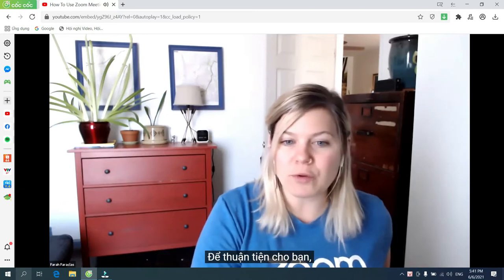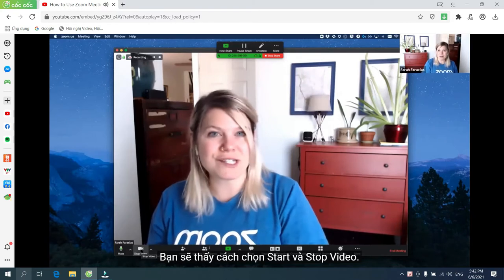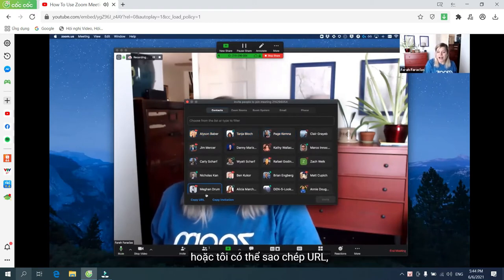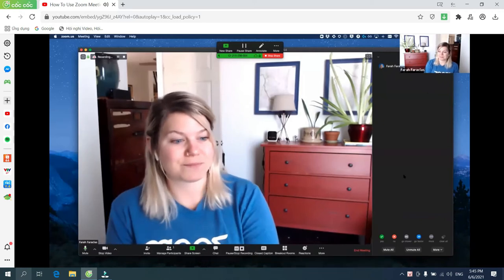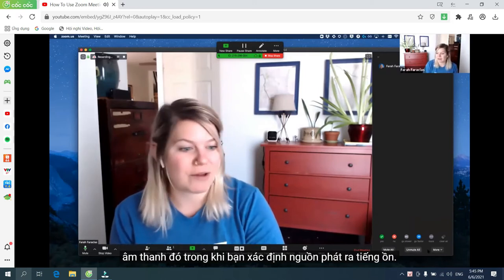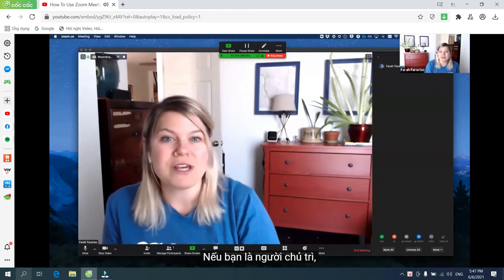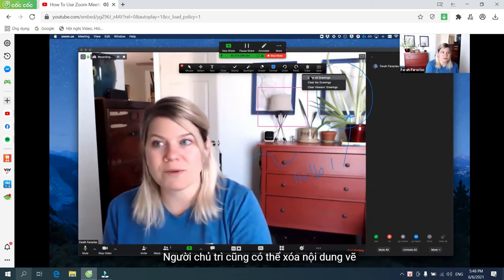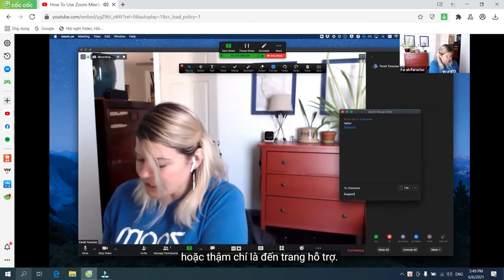Kỹ Thuật Điều Khiển Cuộc Họp Zoom (phụ đề)